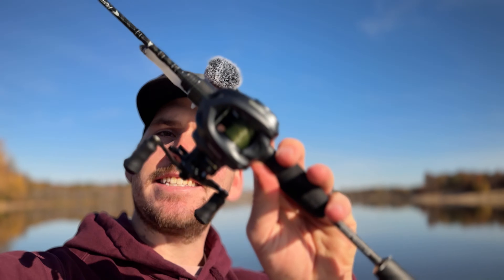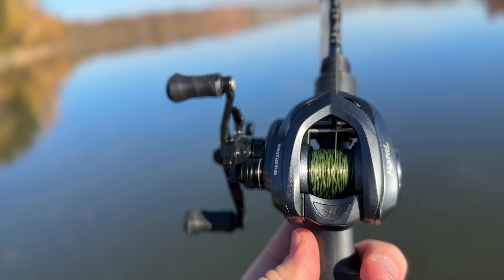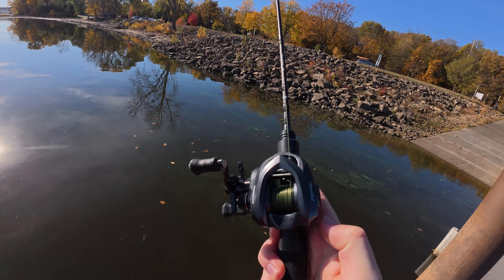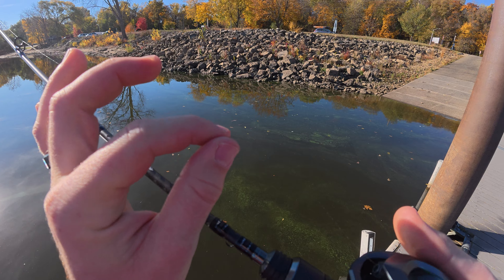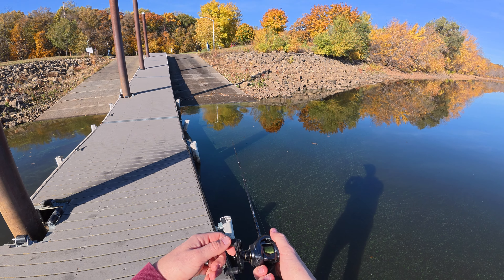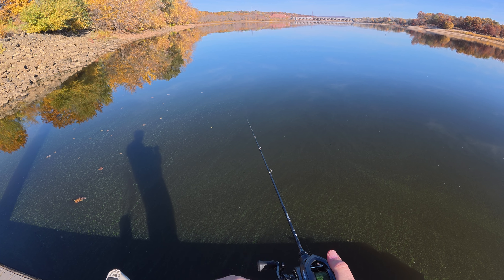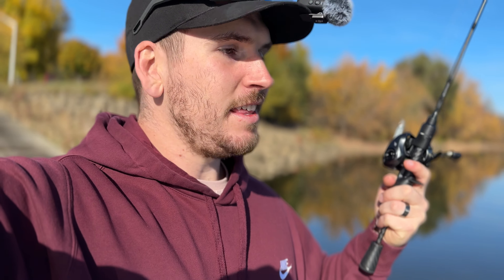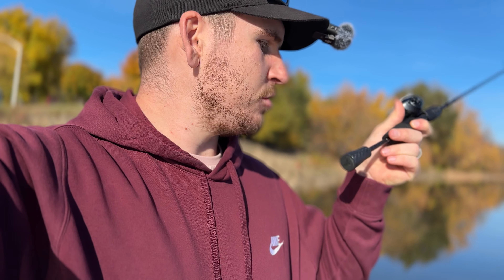Why I LOVE This BFS Reel! KastKing Kestrel Elite BFS Review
This is My Review of the KastKing Kestrel Elite and Kestrel Rod.  Is this the best BFS fishing combo in 2024?
This Baitcaster and Rod is great for Ultralight fishing, and finesse fishing for bass, panfish, and so much more!

👉 My Favorite Fishing Reel

👉 My Favorite Fishing Rod

👉 My Camera

👉 My Drone